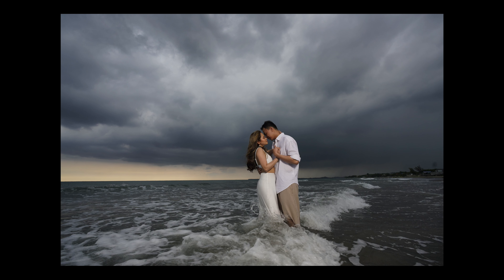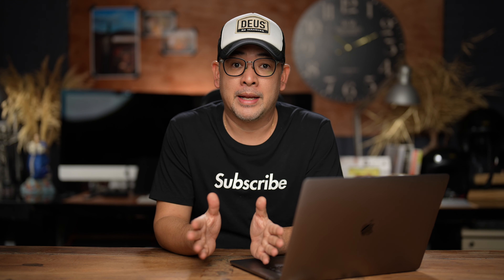How to Light and Photograph Dramatic Outdoor Ultra Wide Portraits Using One Light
In this video I will demonstrate how I create my outdoor dramatic portraits using an Ultra Wide Lens and One Light. This video contains a bunch of Behind the Scenes clips to show how I created the images that I will be showing in the video too.

Special thank to our couple Melvin and Ruby for allowing me to create content while I was photographing them for their engagement shoot.

Jasper Josue for being an amazing second photographer
The MnB guys led by Anton Dizon for the laughter and fun.

And of course Christy, Jeff and Cherry for the BTS videos and Photos

Equipment used:
Sony A7R MarkIV
Sony 16-35 f2.8GM
Phottix Indra 500 with the Phottix Raja Deep 60